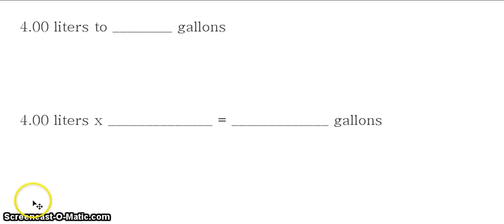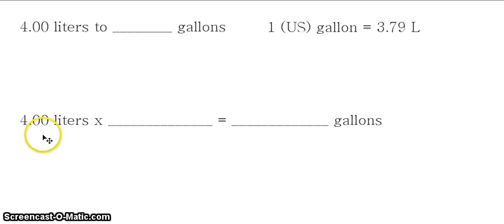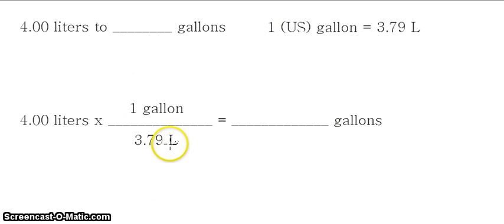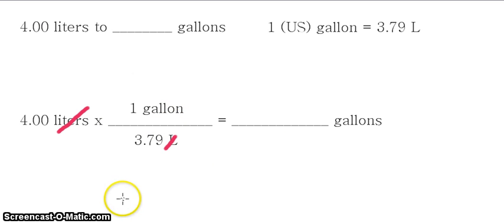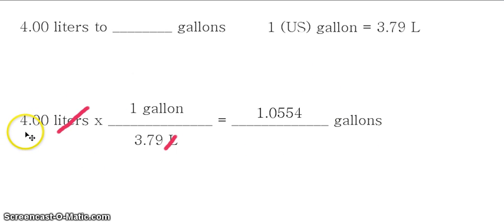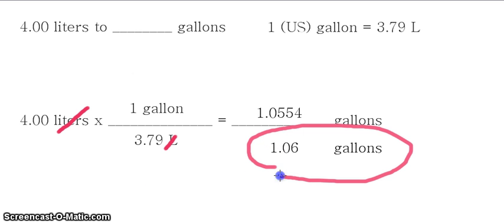Unit conversion: 4.00 liters to gallons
This step by step video tutorial extends dimensional analysis to units of volume. This time we are converting 4.00 liters (L) to units of gallons.